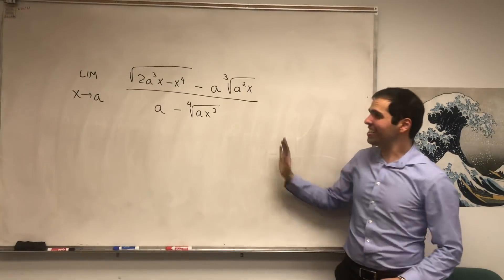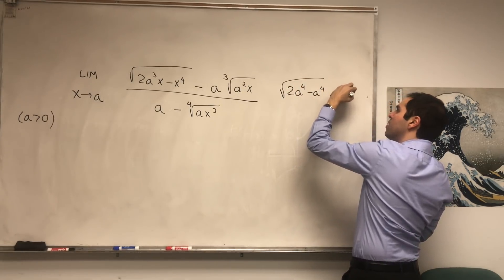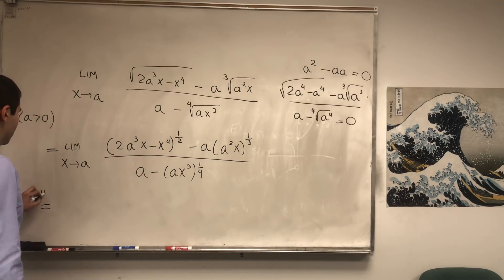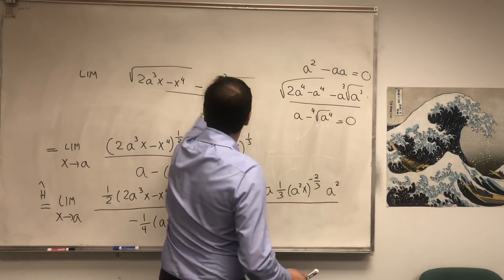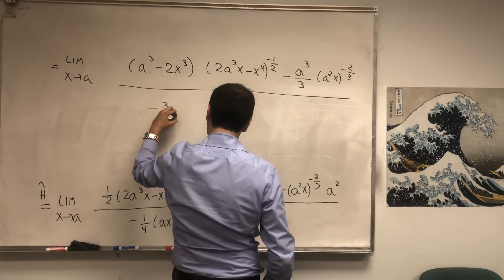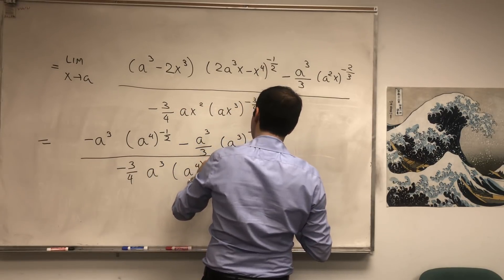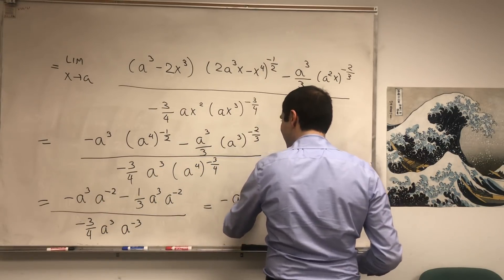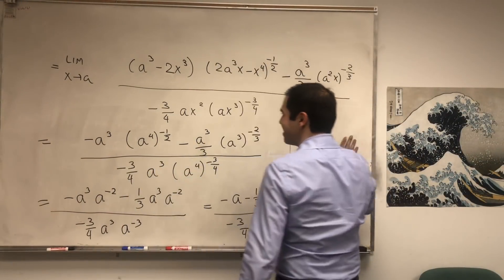L Hopital’s Original Problem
In this video, I present the limit that L’Hopital originally studied when he discovered L’Hopital’s rule. Enjoy!